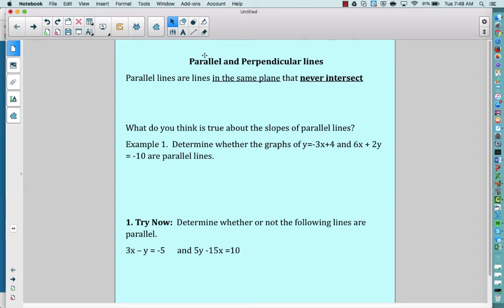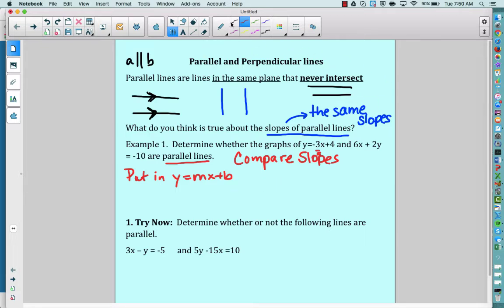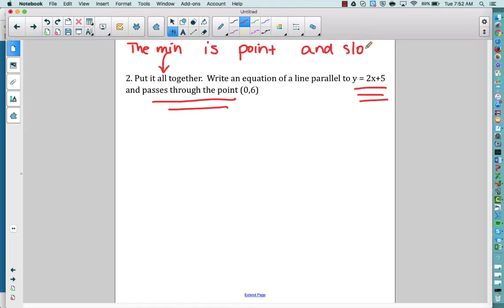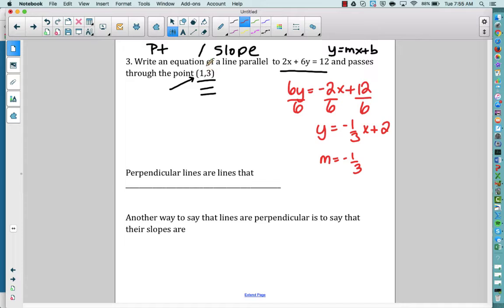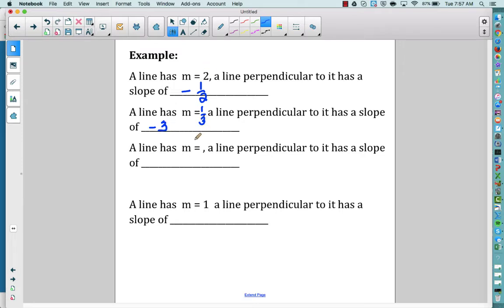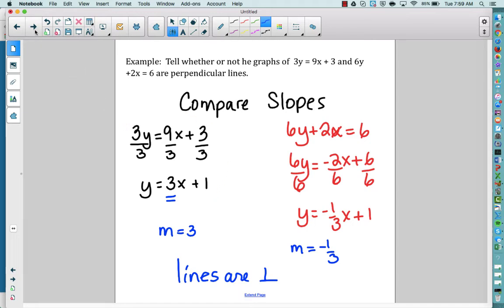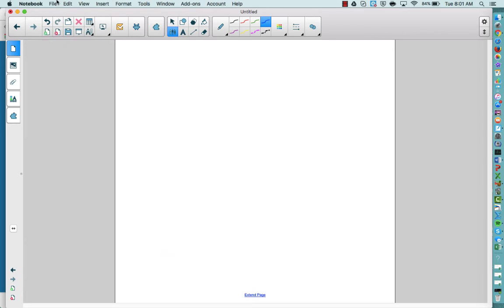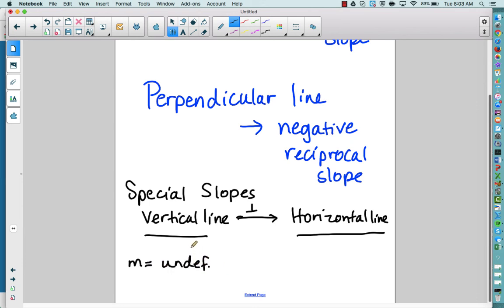Coach Fred's Geo . - Slopes of Parallel & Perpendicular Lines